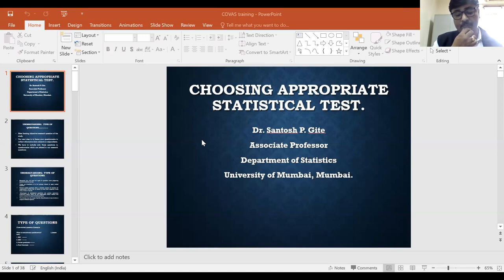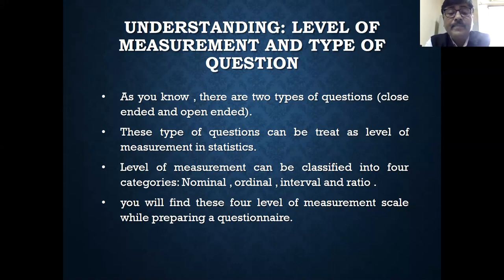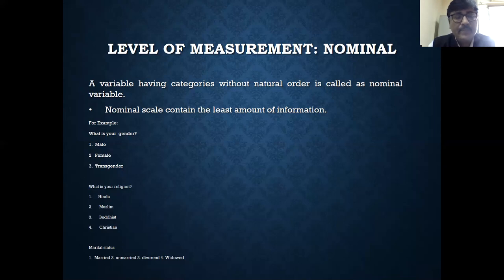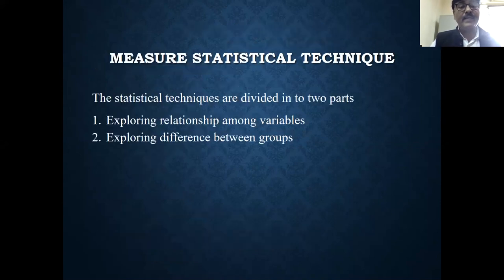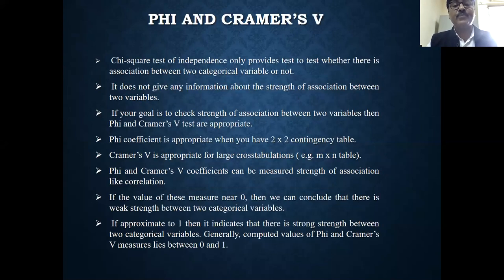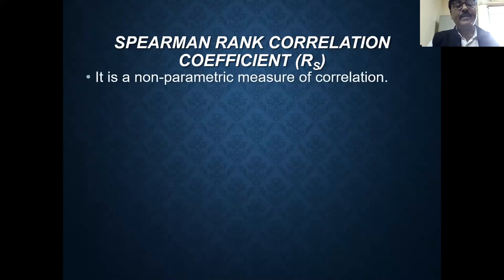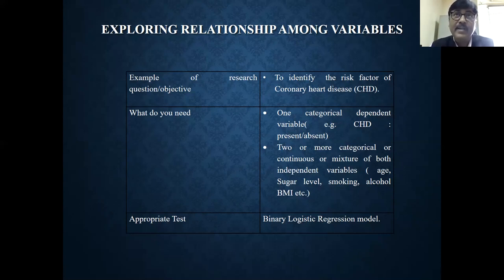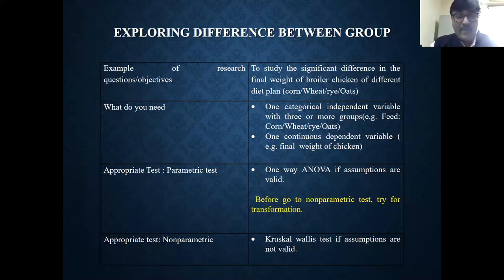Selection of Appropriate Statistical Test for Data Analysis by Dr S P Gite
2nd Day: One Week National Training (online) on STATISTICAL TOOLS IN RESEARCH AND DATA ANALYSIS during 9th to 14th August 2021